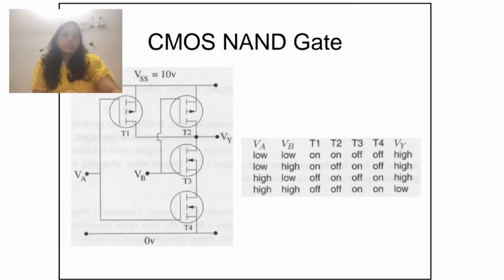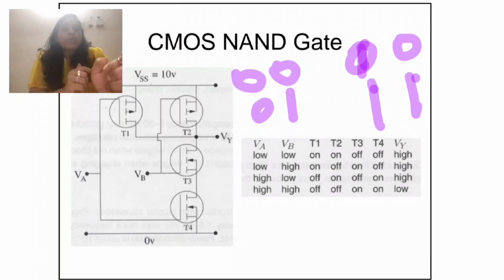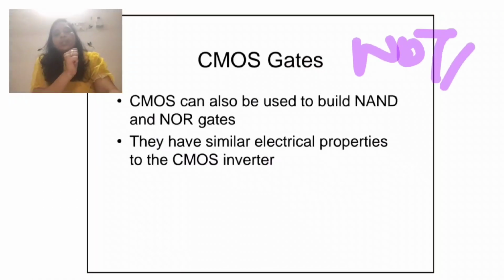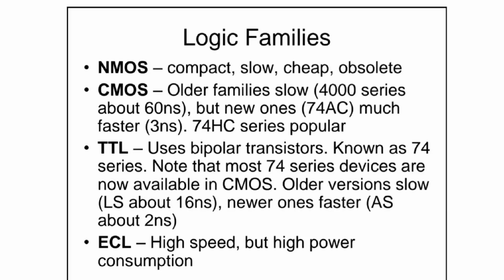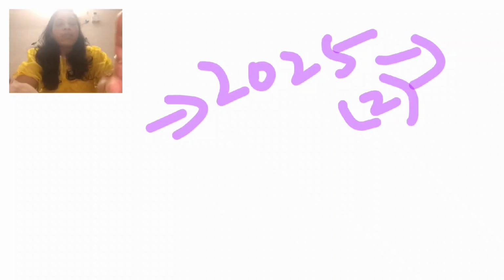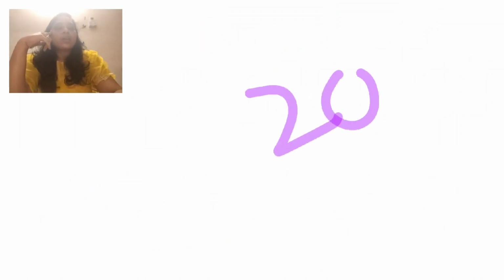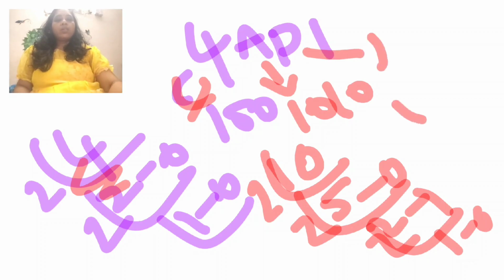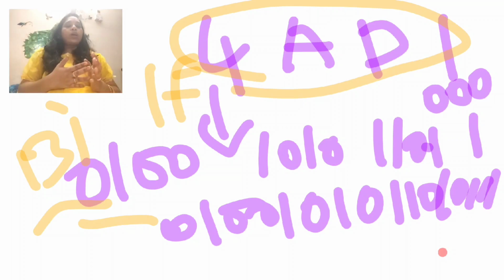Lecture 15 - The digital Electronics